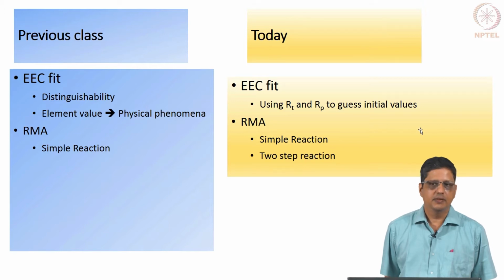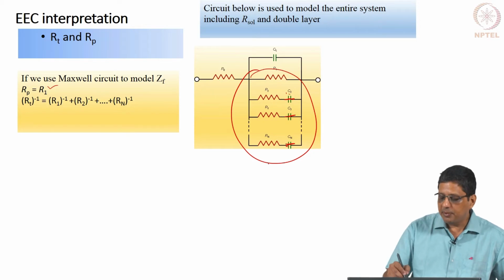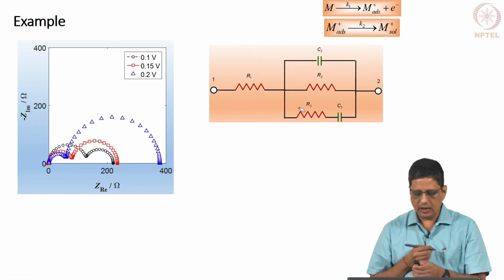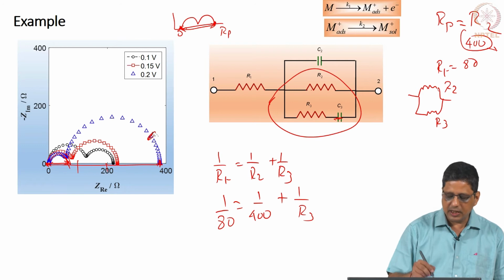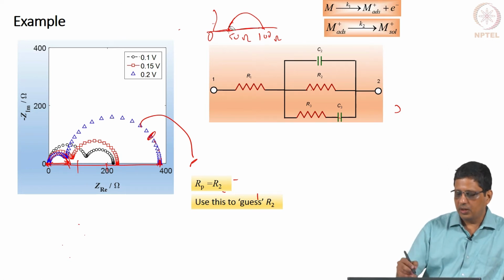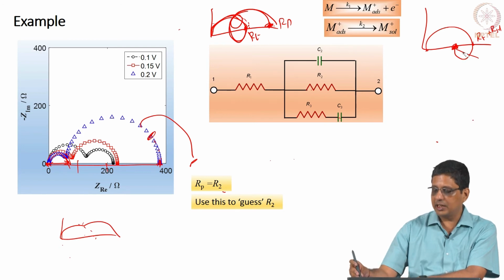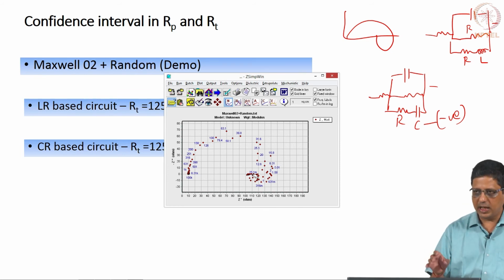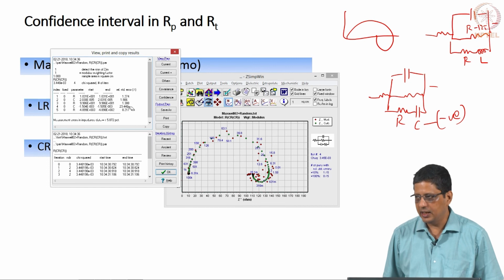#19 Maxwell, Voigt, Ladder Circuits & Initial Values | Electrochemical Impedance Spectroscopy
This lecture focuses on modeling Faradaic impedance using a Voigt circuit. It explains how to determine the Faradaic impedance at high frequencies by considering the behavior of capacitors in a Voigt circuit. The lecture guides you through analyzing the behavior of different circuit components at high and low-frequency limits to estimate initial values for circuit parameters.
The lecture also discusses the importance of understanding the system under study and justifying the choice of model based on physical considerations. It provides an example of distinguishing between multiple loops in an impedance spectrum based on the system's behavior and the presence of specific processes, such as solution resistance and Faradaic reactions.